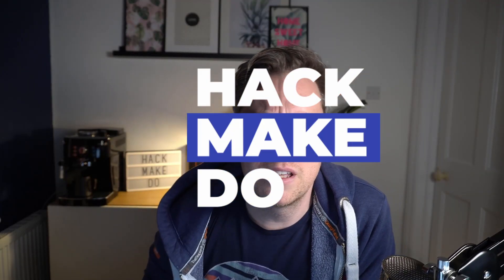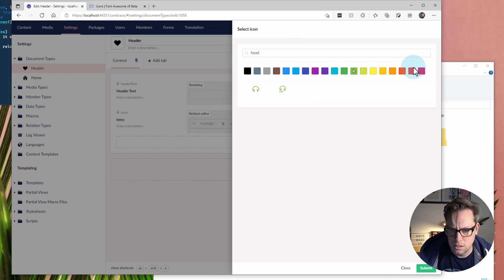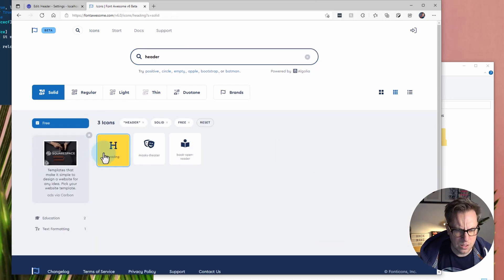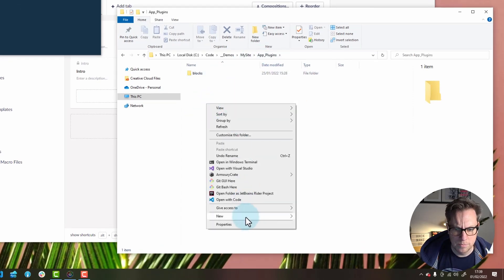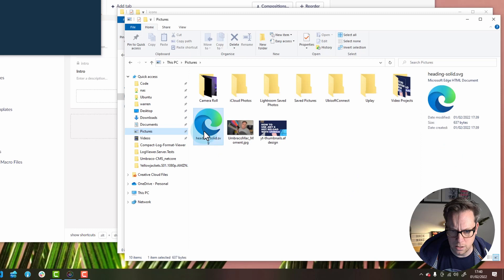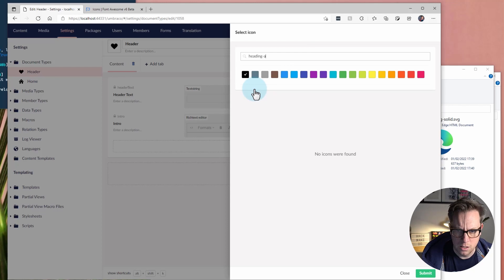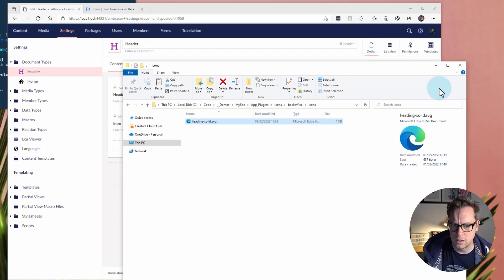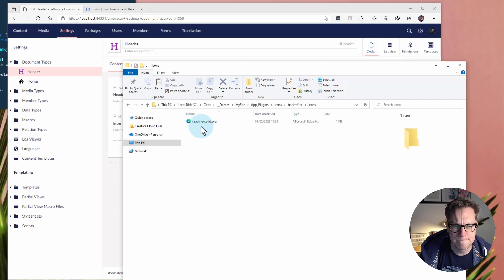How to Add Custom SVG icons to Umbraco Icon Picker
In this quick tip video from Warren Buckley, he shows you how easy and simple it is to add your own custom SVG icons to the icon picker in the Umbraco back office for further customisation of Document Types